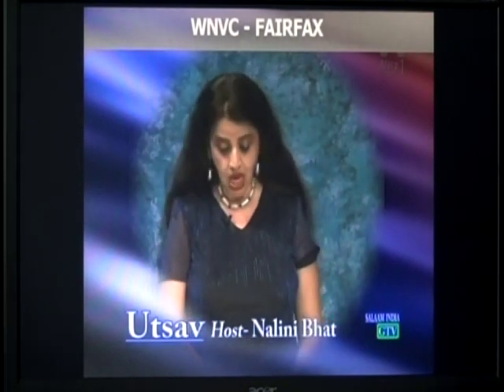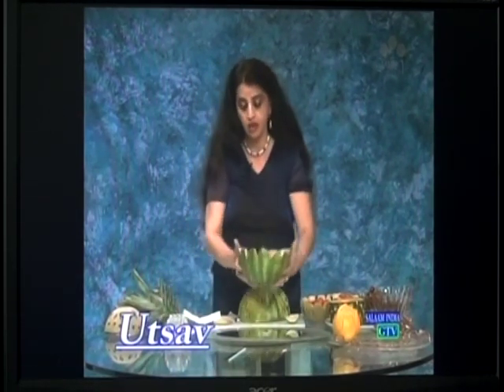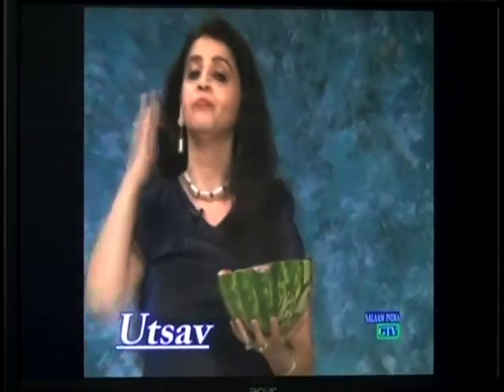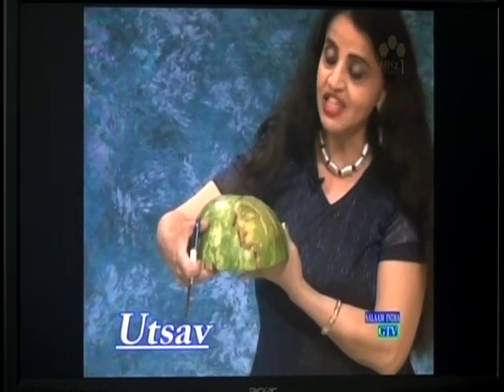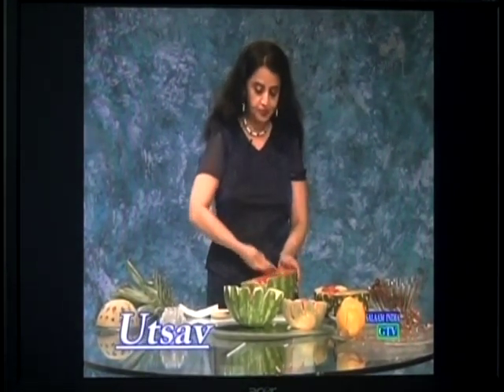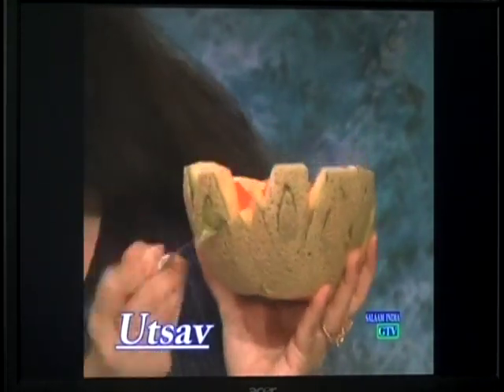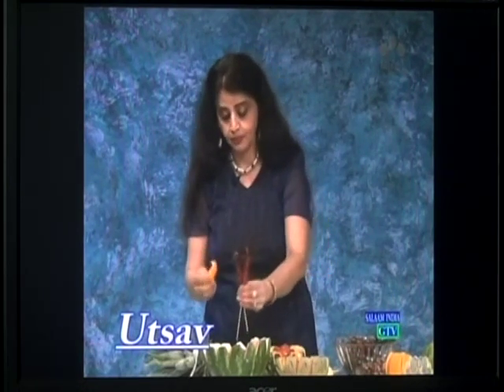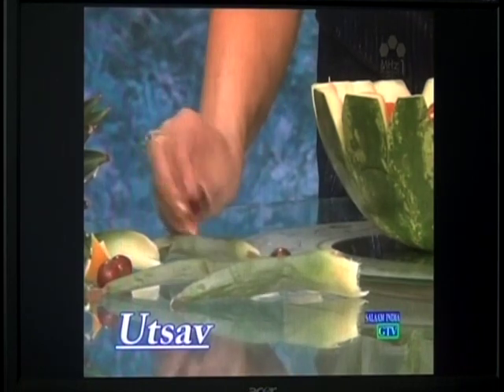Nalini Bhat's Utsav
Nalini brings cool  fruit platter for hot summer on her TV show, UTSAV